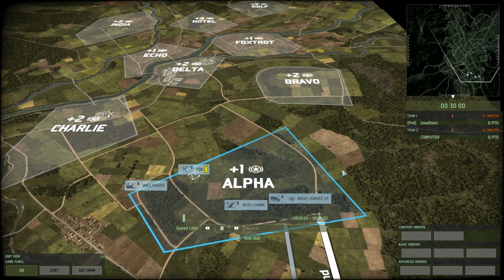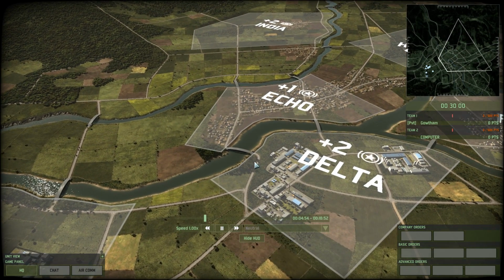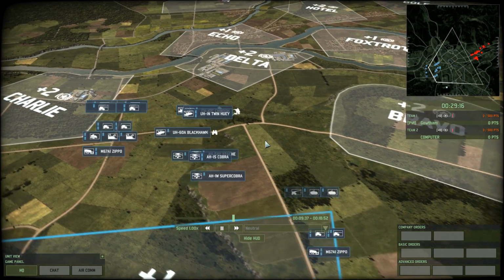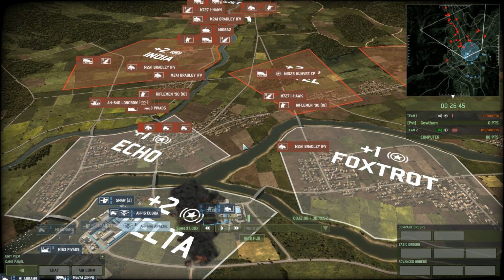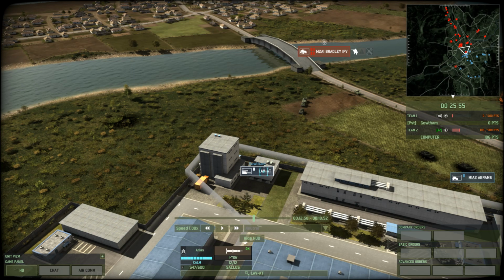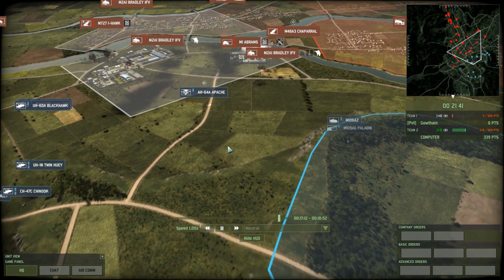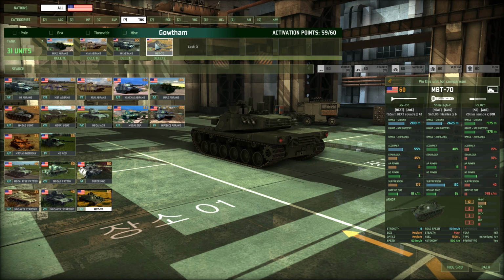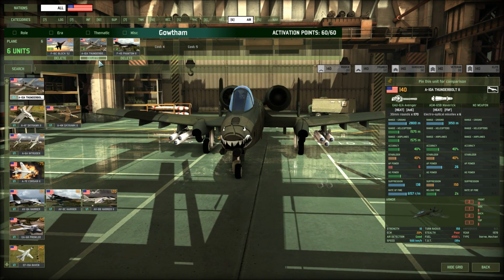Wargame Red Dragon - Rookie Rescue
Gowtham is a new player to Wargame Red Dragon. He asked me to analyze his match where he was practicing against the AI to help him improve. So that's what we're going to do.

Be advised: negative comments will get deleted. Constructive comments welcome.

New deck code: @AM8BkcRU7DUYAslMAWgGATQRzNBKDyQEMXKaS00iWS0yTgkFJDiXglbJPSTwk/RhEOBA0JeilEpOKUylIkDI3yuiLOA=

Cheers,
Stealth